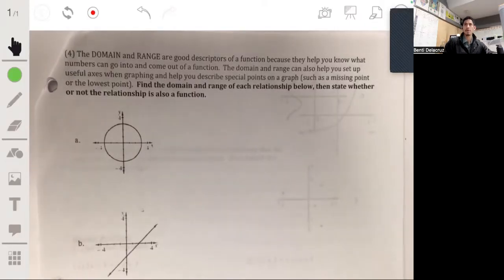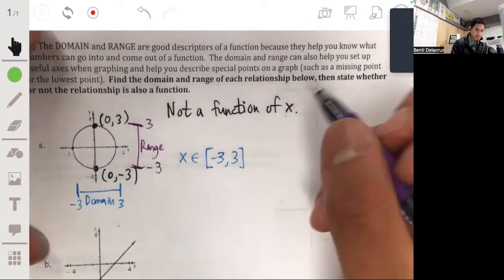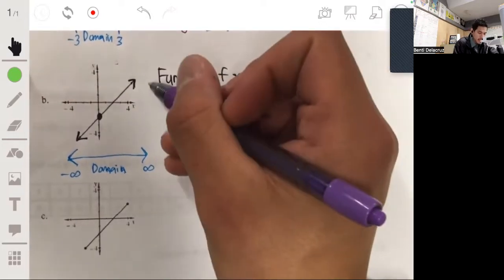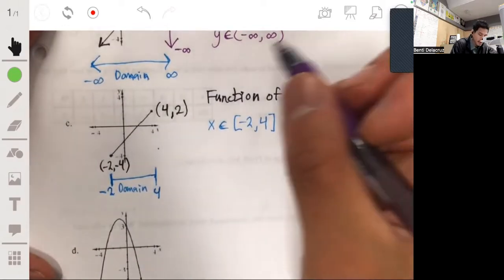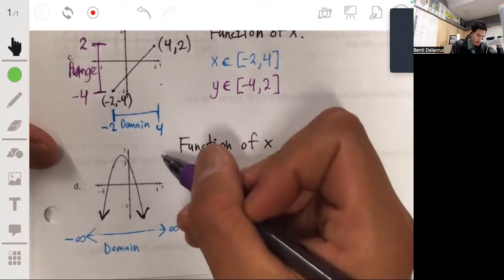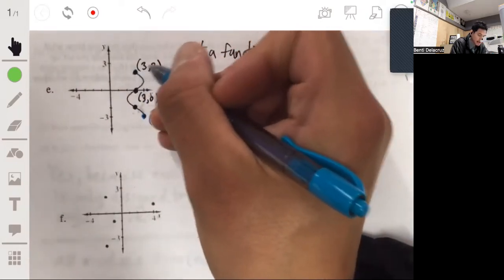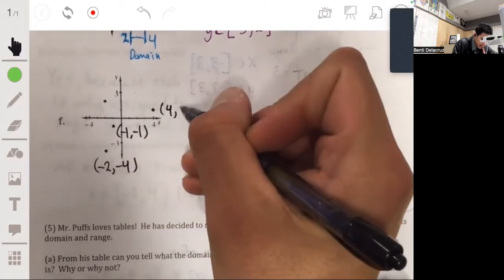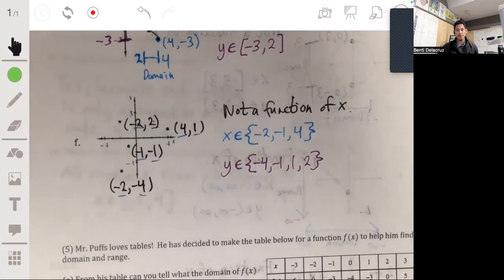Domain and Range | Math 1 Plus: Lesson 4.4: Problems 4a-4f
In this video I go over several practice problems and explain how to determine the Domain and Range from the Graphs of Relationships.